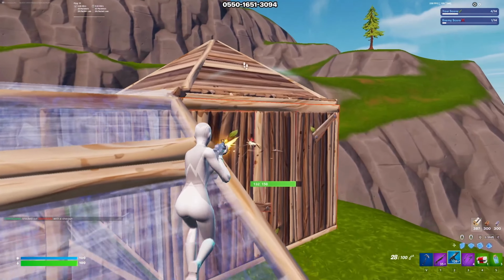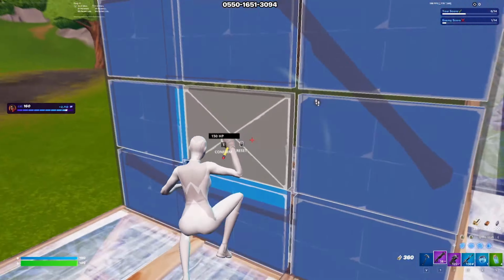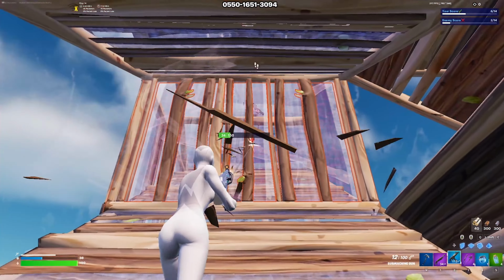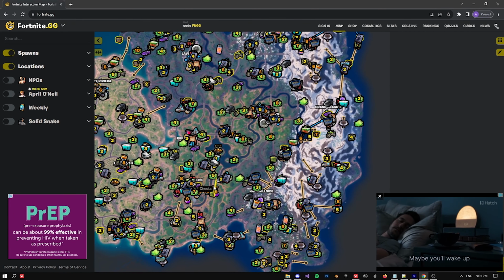How To Get From Any Rank To Unreal In Fortnite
In this video I'm going to show a detailed guide of how to get to Unreal in Fortnite. The video is in chronological order going over everything from before you even open to game to endgame, and everything in between.

use code 'El1mination' in the Fortnite Item Shop! 🔥

Timestamps:
0:00 Intro
0:34 Warming Up
1:14 Dropspot and Loot Route
3:22 Fighting People
4:32 Best Gamemode
5:26 Midgame
6:29 Don't Get 3rd Partied
6:56 Endgame
7:59 Bronze - Diamond
8:14 Elite
8:55 Champions
9:33 Outro